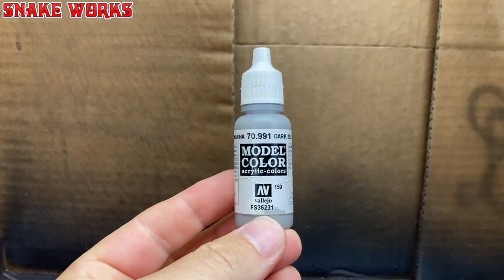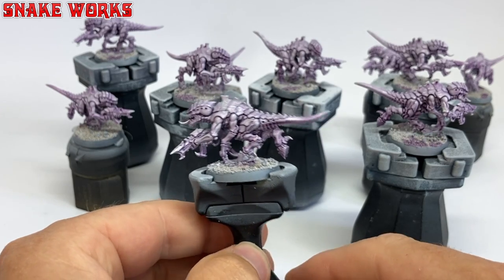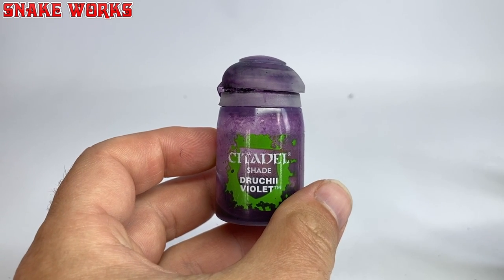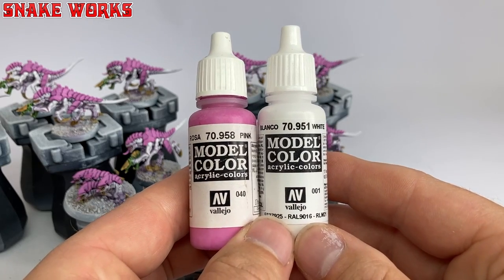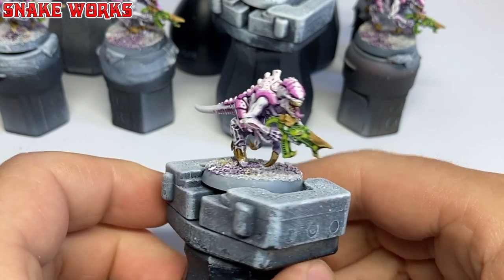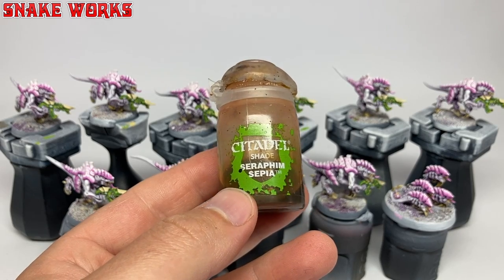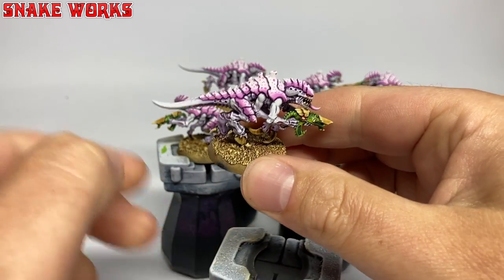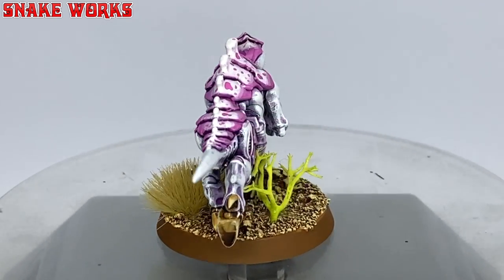I TRIED to paint Orchid Mantis Themed Tyranids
- How to paint Orchid mantis themed Tyranids from @melsminiloft -
Greetings, Tyranid fans and Warhammer 40k painters from across the globe! In this exciting video, I am thrilled to share a special collaboration with the talented Mel from @melsminiloft  Together, we embarked on a unique challenge: painting a unit of the new Termagants from the recently released Leviathan boxed set, each in the other's distinct scheme.

  In this creative endeavor, Mel masterfully painted a unit of Termagants in my captivating rogue trader era themed scheme, which you can see here:

 I myself will be attempting the task of recreating her awe-inspiring Orchid mantis themed scheme on a unit of 10 Termagants, you can see her original scheme here:

Join me today as I take you through my journey of attempting to bring to life one of the most breathtaking Tyranid schemes ever conceived - the Orchid mantis theme. The challenge was both exciting and daunting, pushing my painting skills to new heights.

I am eager to hear your thoughts on the Orchid mantis scheme! What did you think of this mesmerizing approach to painting Tyranids? Your insights and suggestions are valuable to me.

Thank you for joining me on this artistic adventure, and be sure to check out Mel's channel for her amazing work with Warhammer 40k painting. Happy painting!

Chapters and Timecodes:
0:00 How to paint Orchid mantis Tyranids
0:36 Mels plug - The OG
1:23 Mels plug 2 - The Collab
2:04 StudiesHow to paint Orchid mantis Tyranids
3:37 Cameras - How to paint Orchid mantis Tyranids
4:44 Unsure - How to paint Orchid mantis Tyranids
5:40 Mistakes - How to paint Orchid mantis Tyranids
6:38 Drybrushing - How to paint Orchid mantis Tyranids
7:40 Haribo - How to paint Orchid mantis Tyranids
8:10 Deciding - How to paint Orchid mantis Tyranids
9:09 Hmmm - How to paint Orchid mantis Tyranids
10:11 Swearing - How to paint Orchid mantis Tyranids
10:56 Eyes - How to paint Orchid mantis Tyranids
11:46 Drying - How to paint Orchid mantis Tyranids
12:47 Additive - How to paint Orchid mantis Tyranids
13:29 THIS - How to paint Orchid mantis Tyranids
14:49 Quick dry - How to paint Orchid mantis Tyranids
15:35 Highlights - How to paint Orchid mantisTyranids
16:29 Lessons - How to paint Orchid mantis Tyranids
17:18 Tutorial - How to paint Orchid mantis Tyranids
18:31 Noticing- How to paint Orchid mantis Tyranids
19:12 Cock up - How to paint Orchid mantis Tyranids
20:23 The look - How to paint Orchid mantis Tyranids
21:33 It do be like that - How to paint Orchid mantisTyranids
22:47 Come together - How to paint Orchid mantis Tyranids
24:14 Skin - How to paint Orchid mantis Tyranids
25:02 Oh dear - How to paint Orchid mantis  Tyranids
26:16 Horny - How to paint Orchid mantis Tyranids
26:50 Redundant - How to paint Orchid mantis themed Tyranids
27:40 Sure - How to paint Orchid mantis Tyranids
28:22 Good work - How to paint Orchid mantis Tyranids
29:01 Glow - How to paint Orchid mantis Tyranids
30:00 Crutch - How to paint Orchid mantis themed Tyranids
31:00 Soap - How to paint Orchid mantis themed Tyranids
31:56 Basing - How to paint Orchid mantis themed Tyranids
32:59 Drying time - How to paint Orchid mantis themed Tyranids
33:22 Leviathan set plug
33:57 Happy - How to paint Orchid mantis themed Tyranids
34:50 Extra - How to paint Orchid mantis themed Tyranids
35:26 Garage diving - How to paint Orchid mantis themed Tyranids
36:22 Salty - How to paint Orchid mantis themed Tyranids
36:52 Loving channel supporters
37:37 Patreon plug
37:49 Reveal - How to paint Orchid mantis Tyranids
38:00 More Tyranid videos